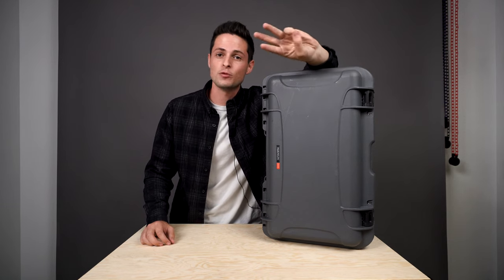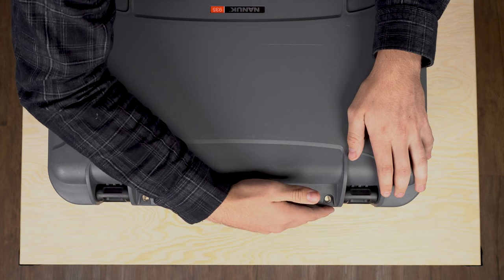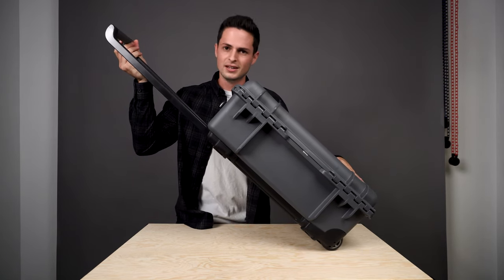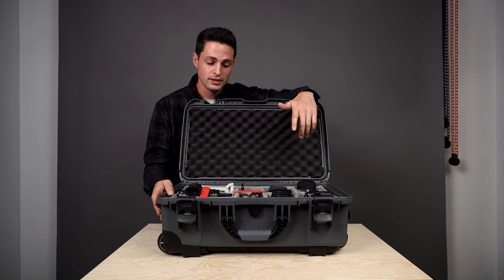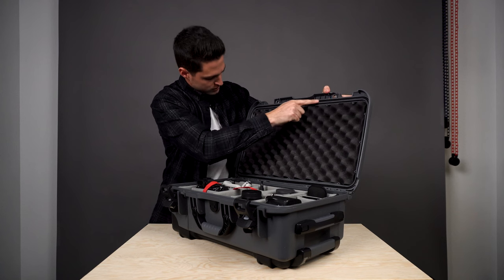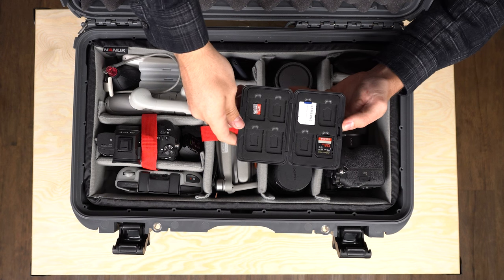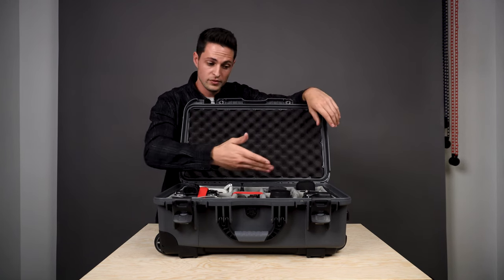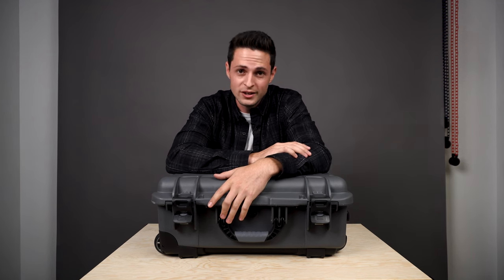Nanuk 935 Hard Case Review // Is it really better than Pelican?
I was looking for a good option for keeping all of my gear in one spot that was not only protected but easy to change up and easy to transport as well. Nanuk 935 has done this for me! Highly recommend this case to other photographers/videographers out there!

More content coming soon! Let me know what you guys want to see from a full-time real estate photographer!